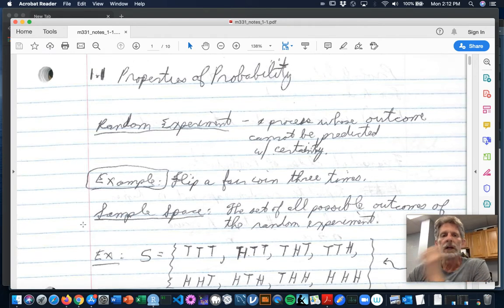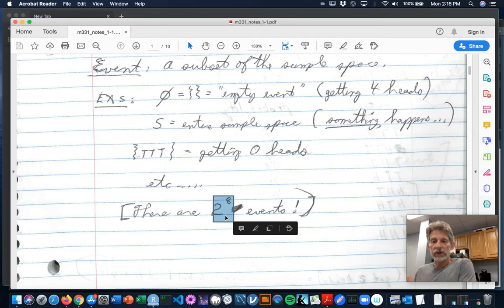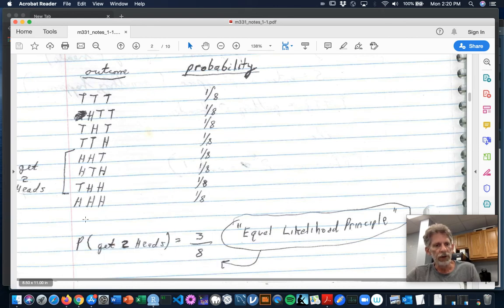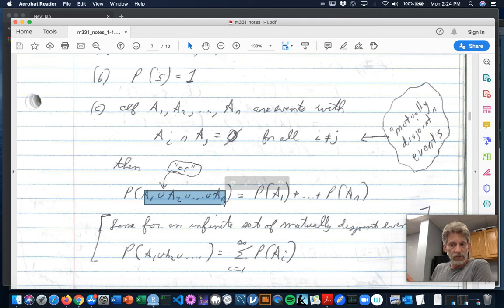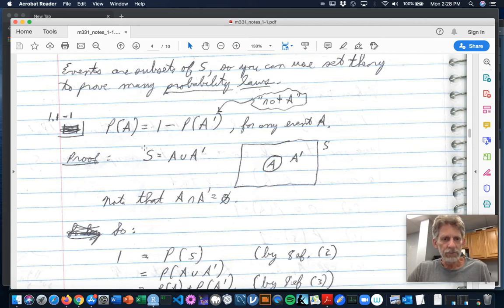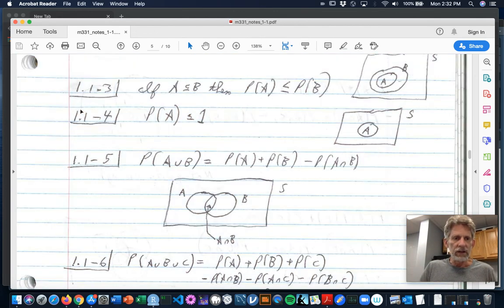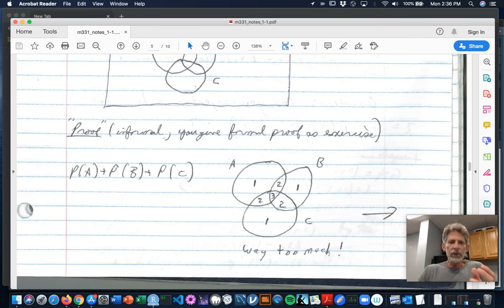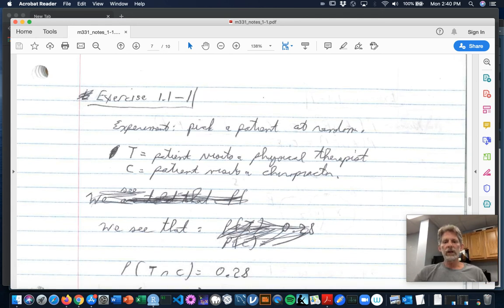Ch01-1 Properties of Probability (Part 1)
Definition of Probability and Basic Laws.  (Section 1.1 of the textbook)